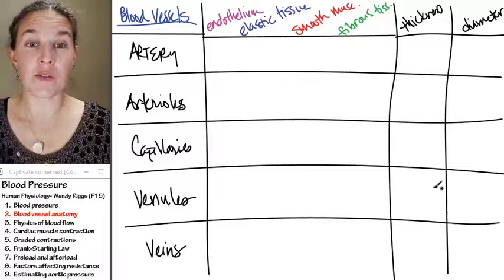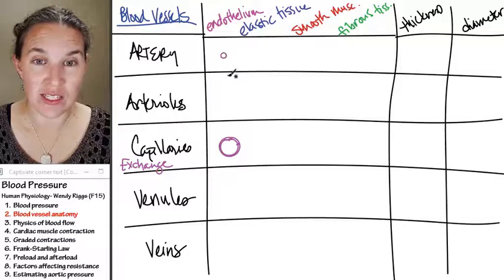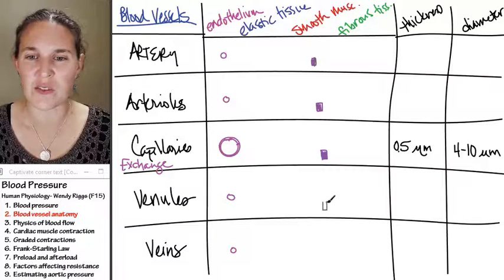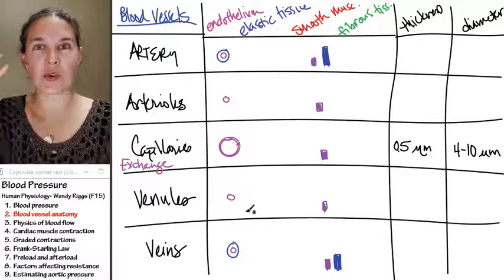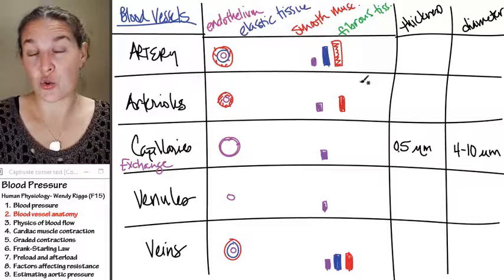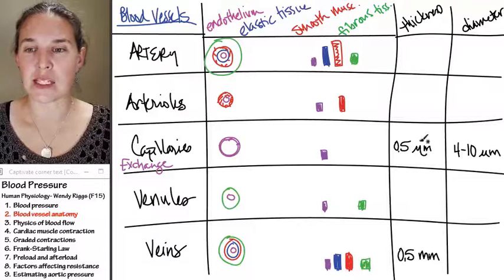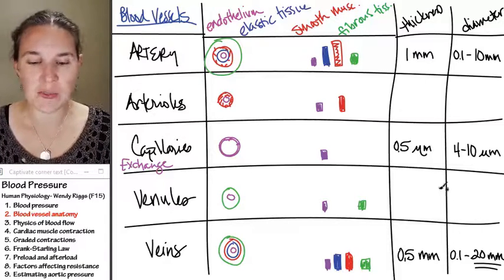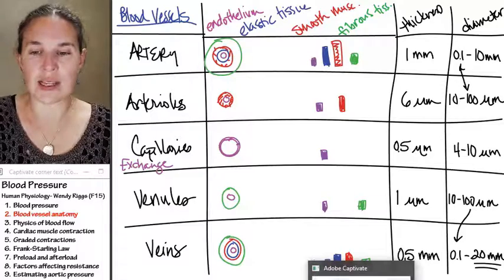Blood Pressure 2- Vessel anatomy